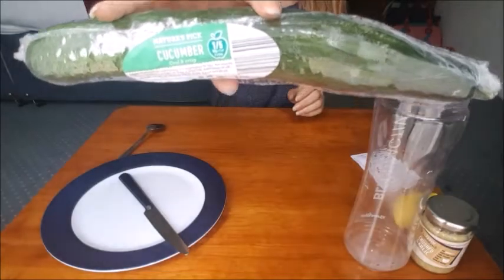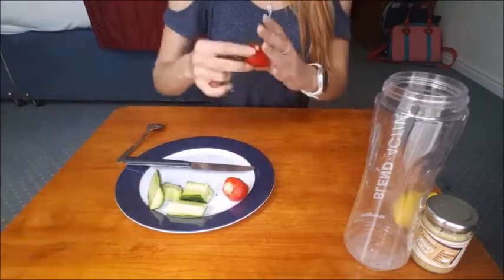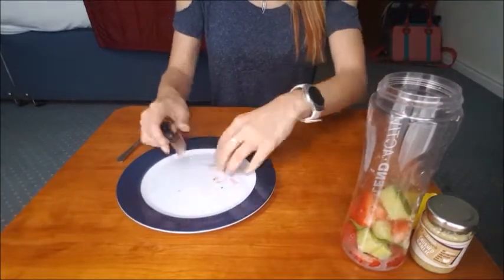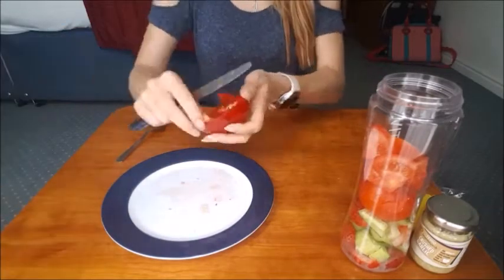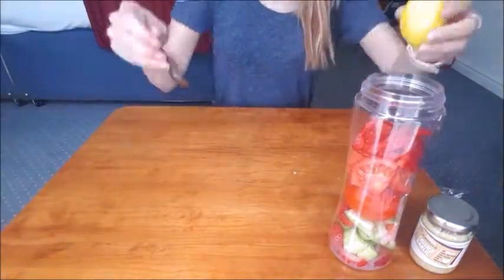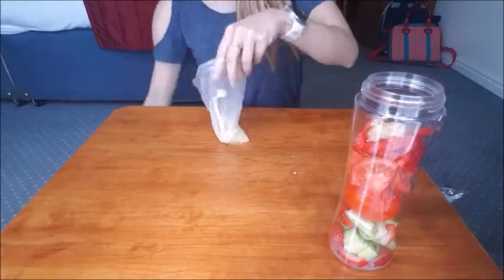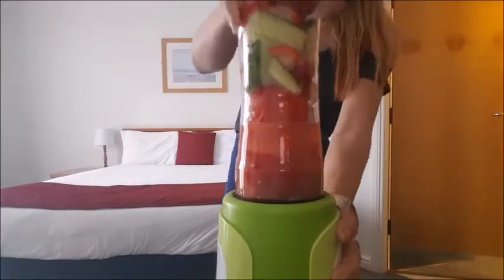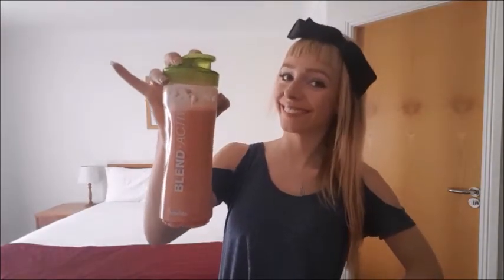Fresh & Simple Strawberry Gazpacho - The Filthy Vegan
This is the perfect summer recipe due to its fresh flavours and beautiful colour! Its super versatile and you can eat it straight away, although the longer you chill it, the deeper those flavours will develop.

You need (to serve 2 people) :
- A blender - travel sized works perfectly well!
- 120g cucumber
- 100g strawberries
- 120g red pepper
- 200g tomatoes
- 1 clove garlic, crushed
- 1 tbsp olive oil
- Half tsp salt
- Half tsp vinegar (pref' brown rice vinegar)
- 1 tbsp nutritional yeast
- Juice of one lime (lemon can be used)
- 1 and a half cups water